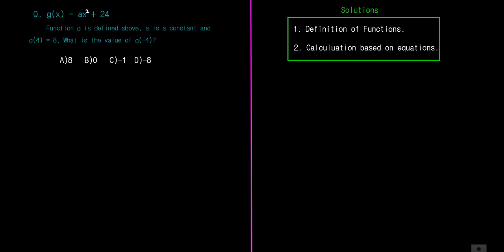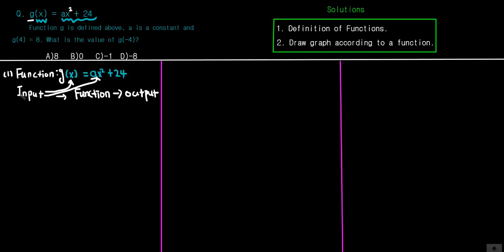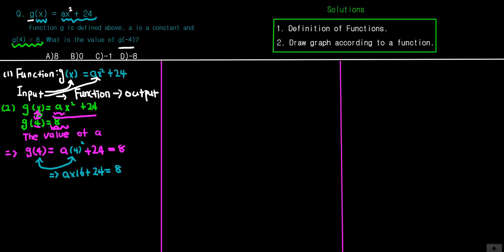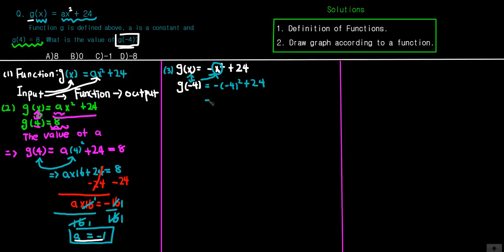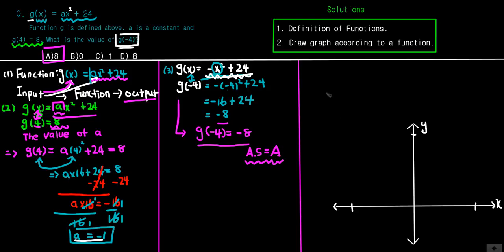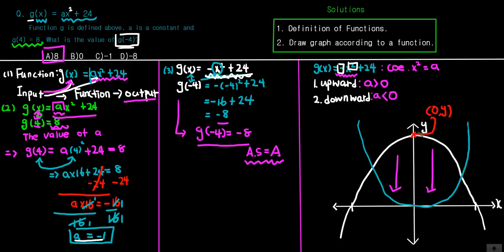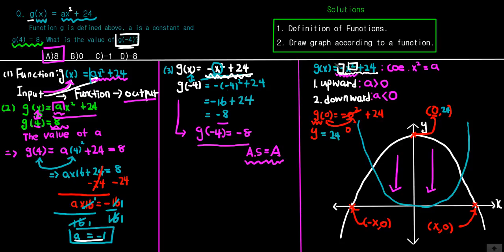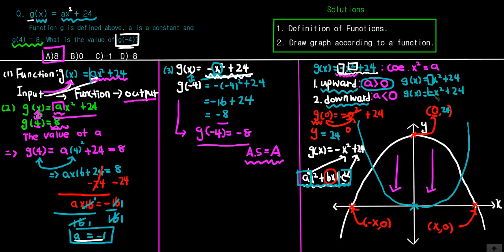SAT ( Function Sample Question Basic1)